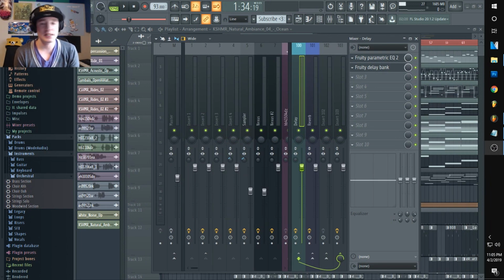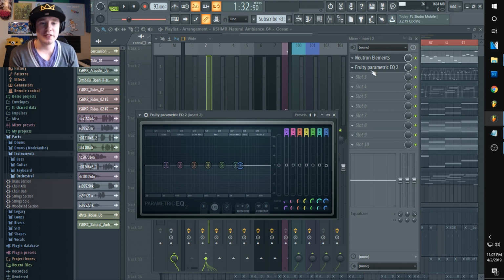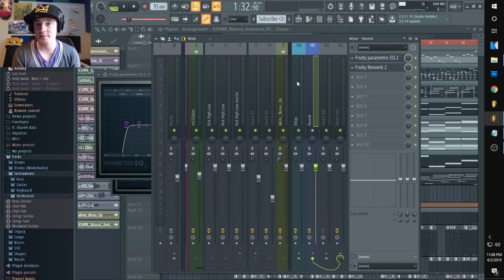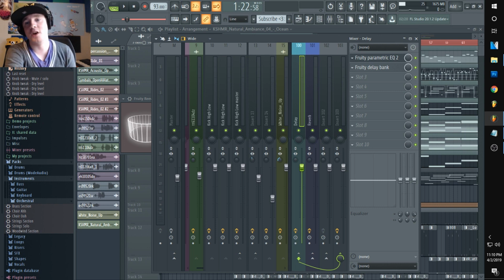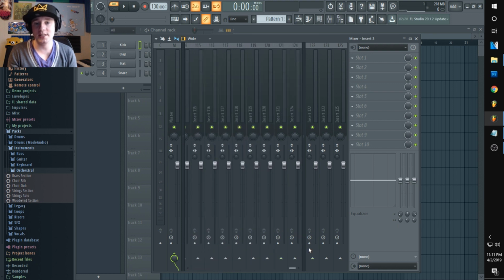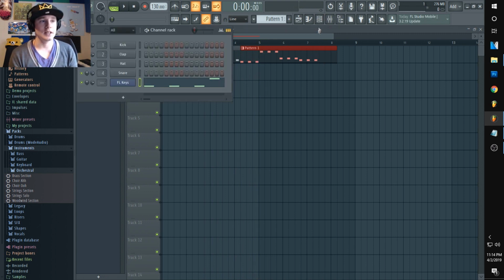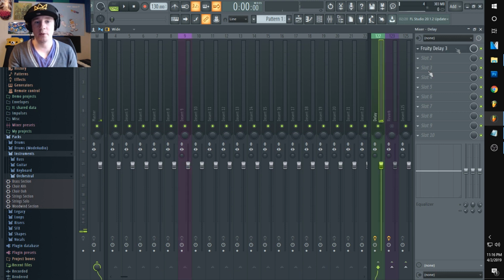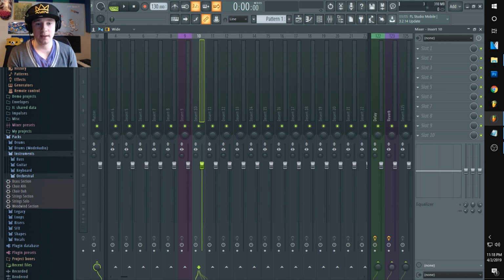Send Your Delay and Reverb!! - Producer Tips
Hey guys today's tip is on why you should make and use reverb and delay bus in your productions, as well as the benefits you can get from doing this.